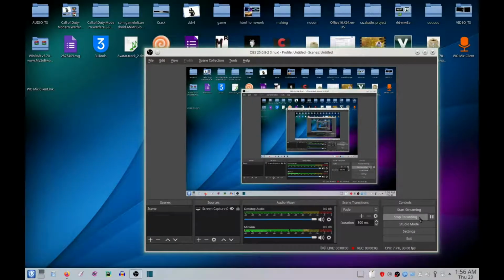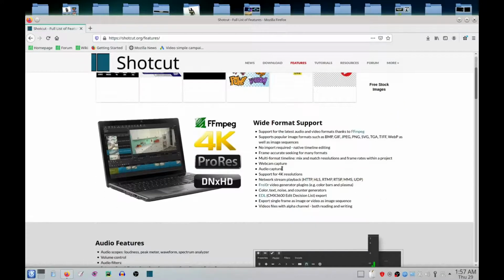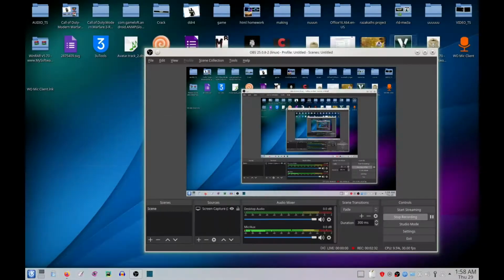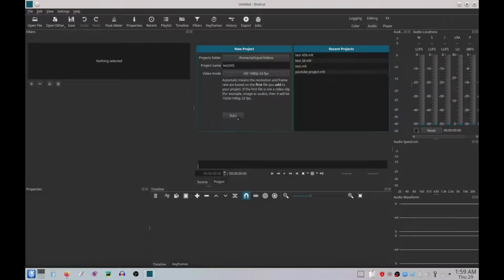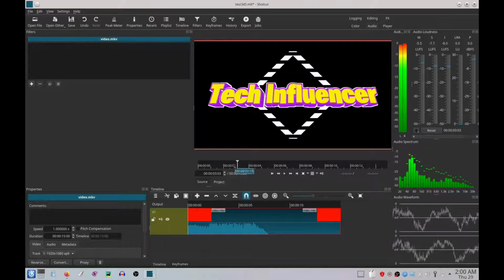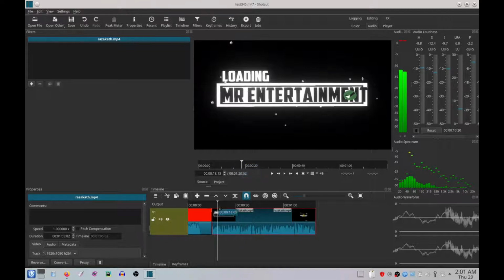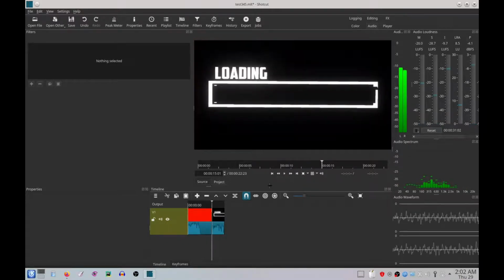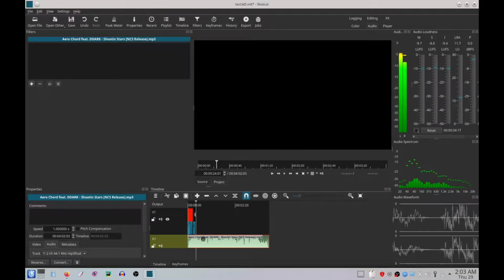(best video editor for Linux) (#2020#)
hi guys today n this video im showing you this worthy video editing software called shot-cut video editor which is an awesome video editing software for beginners and its filled with many great features and so on.
SHOT-CUT VIDEO EDITOR
Shotcut is a free and open-source cross-platform video editing application for FreeBSD, Linux, macOS and Windows. Started in 2011 by Dan Dennedy, Shotcut is developed on the MLT Multimedia Framework, in development since 2004 by the same author.
FEATURES
    Trimming on source clip player or timeline with ripple option
    Easy-to-use cut, copy, and paste operations
    Append, insert, overwrite, lift, and ripple delete editing on the timeline
    3-point editing
    Hide, mute, and lock track controls
    Multitrack timeline with thumbnails and waveforms
    Unlimited undo and redo for playlist edits including a history view
    Create, play, edit, save, load, encode, and stream MLT XML projects (with auto-save)
    Save and load trimmed clip as MLT XML file
    Load and play complex MLT XML file as a clip
    Drag-n-drop files from file manager
    Scrubbing and transport control
    Keyframes for filter parameters
    Detach audio from video clip
    Presets for most filters and Export - both supplied and user-created
    Sort playlist by name or creation/recording date
    Multi-select items in the playlist and timeline
    Create custom name for clips and enter comments about it
    Low resolution proxy editing to improve speed of seeking and eliminate or minimize scaling
INSTALL ON UBUNTU/DEBIAN
Step 1 Add PPA Repository
sudo add-apt-repository ppa:haraldhv/shotcut
tep 2 Update/upgrade apt list and packages
Step 2 Update/upgrade apt list and packages
sudo apt-get update && sudo apt-get upgrade
Step 3 Install Shortcut
sudo apt install shotcut
3INSTALL ON ARCH
sudo pacman -S shotcut
3INSTALL RPM BASED
3.sudo subscription-manager repos --enable "rhel-*-optional-rpms" --enable "rhel-*-extras-rpms"
sudo yum update
4.sudo yum install snapd
5.sudo systemctl enable --now snapd.socket
6.sudo ln -s /var/lib/snapd/snap /snap
7.sudo snap install shotcut --classic

shotcut video editor bangla tutorial,
shotcut video editor black and white,
shotcut video editor tutorial background music,
shotcut video editor color grading,
shotcut video editor crack download,
shotcut video editor download windows 10,
shotcut video editor download for pc,
shotcut video editor download for pc free

best video editor for beginners Linux# #2020#